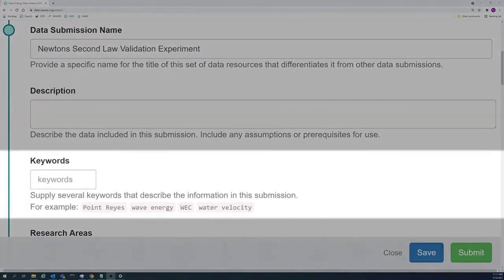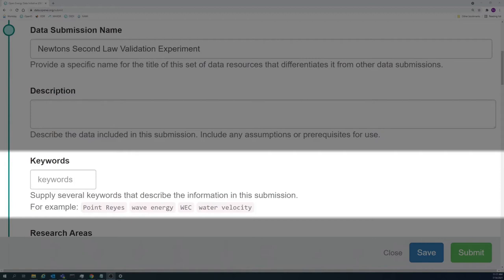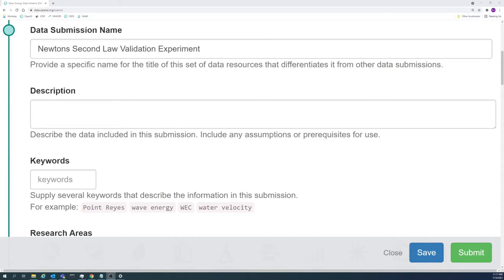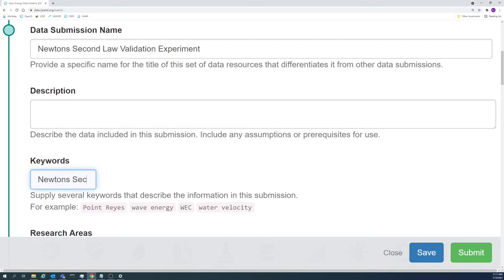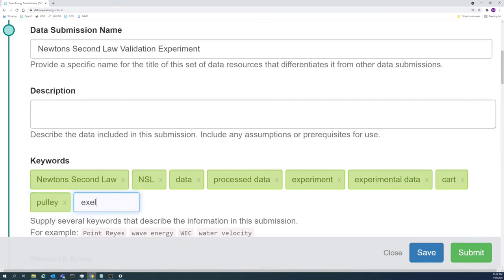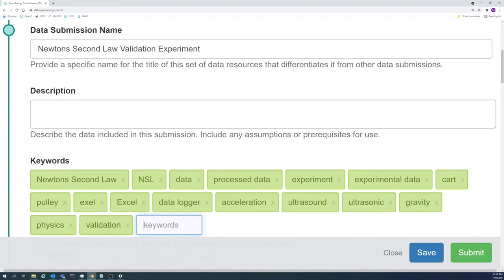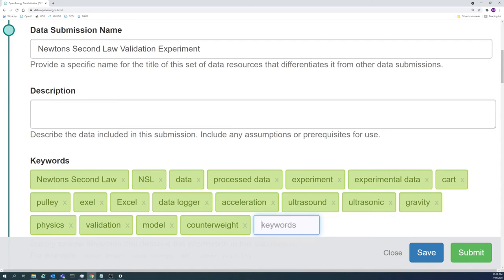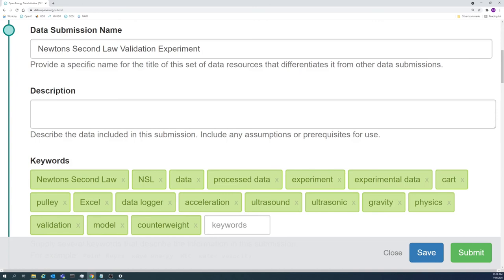Keywords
A guide on how to select keywords that best describe your submission and improve the visibility of your data.